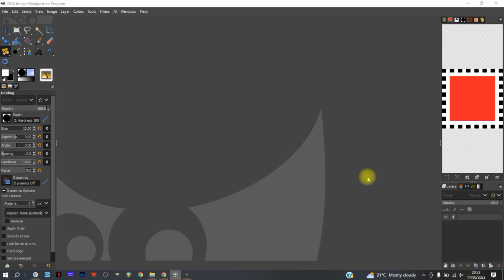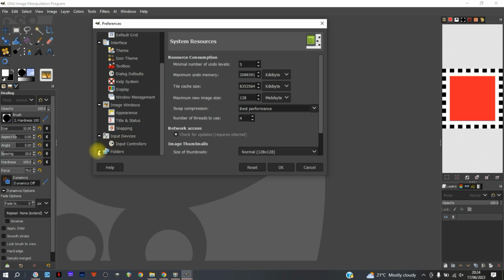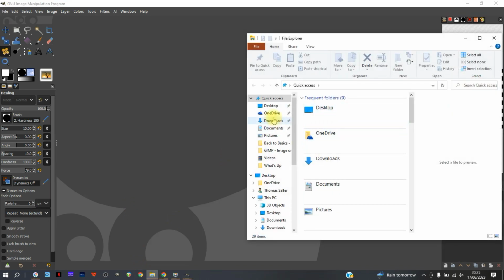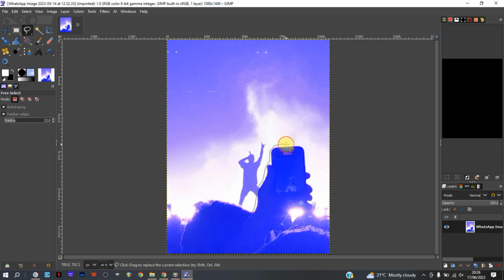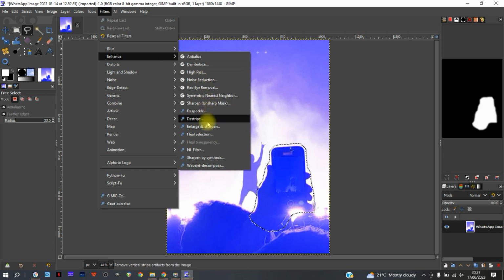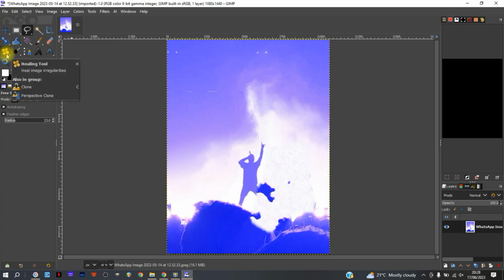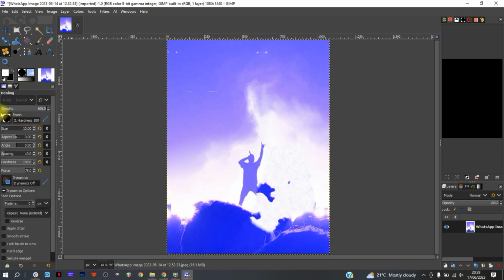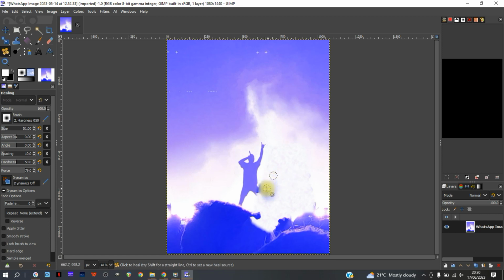GIMP Remove an Object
How to easily remove an object from a photograph in GIMP.

To do this I used the heal too and the resynthesizer plugin. I have included instructions on how to instal the plugin and instructions on how to find it.